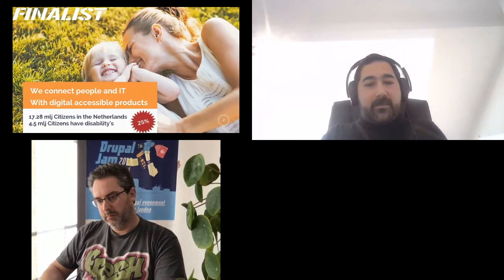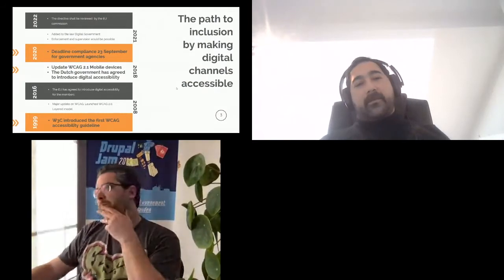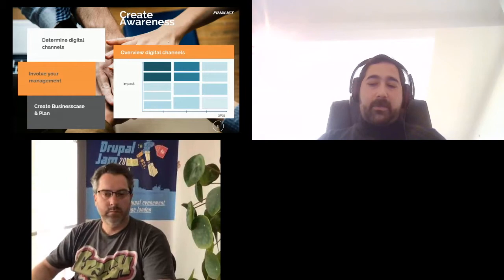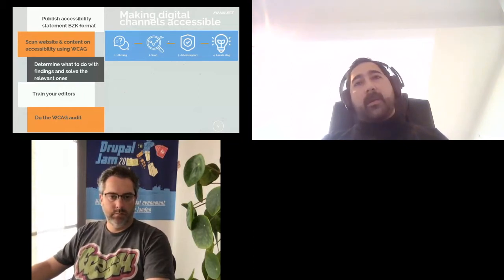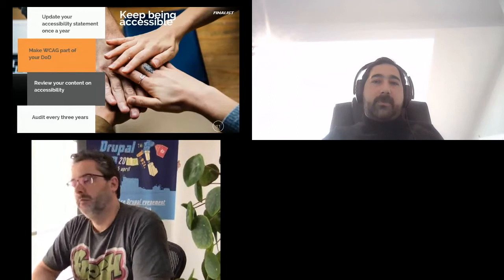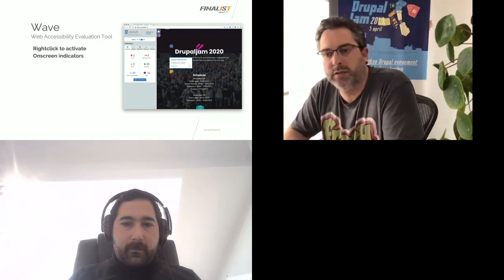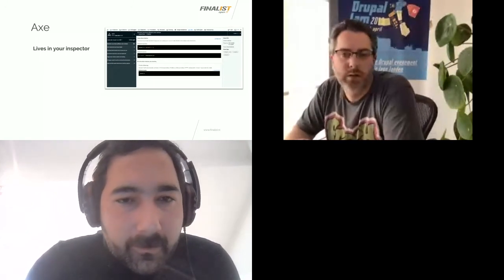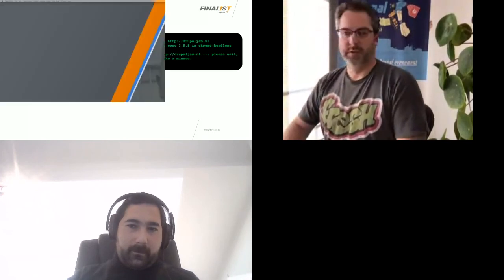Prepare your site for WCAG 2.1 inclusivity with automated tests - Wouter Immerzeel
In this session we will talk about the necessity to make sure everybody can enjoy the world wide web! We will discuss the reasons and methods to provide an accessible platform for users with disabilities and how you can set up automated tests to make sure your work is compliant to Web Content Accessibility Guidelines (WCAG) 2.1! Something every designer or developer should embrace, because the EU directive on the Accessibility of Websites and Mobile Applications requires that every public sector website needs to be WCAG 2.1 compliant as of 23 september 2020. This session will provide a roadmap to implement these guidelines in your company and examples to continuously and automatically test your work so that you can make sure everybody can enjoy the fruits of your labour!

This session is presented by Wouter Immerzeel and Celil Tan